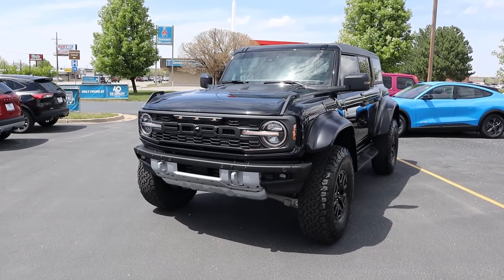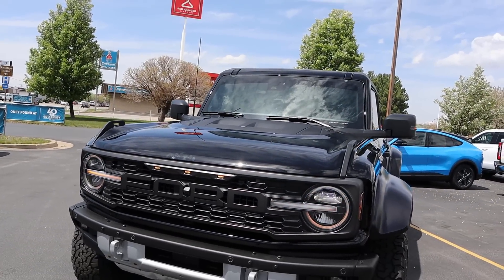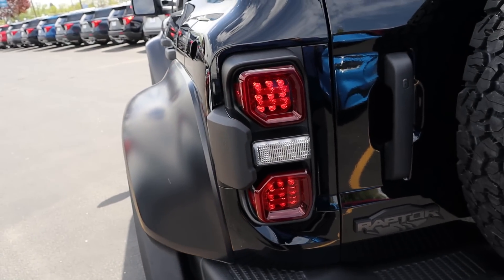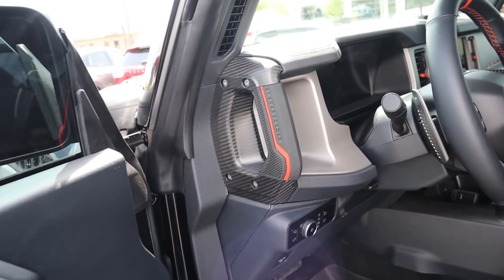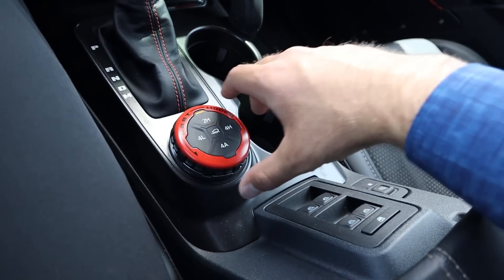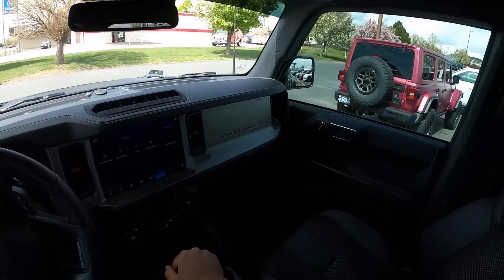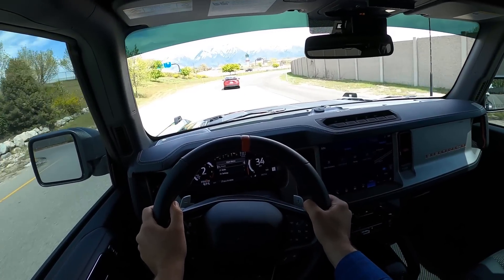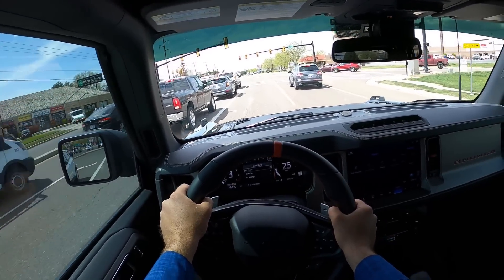2023 Ford Bronco Raptor: Hands Down The Best Off-Roader Ever. Period.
Today I drive and review a 2023 Ford Bronco Raptor!